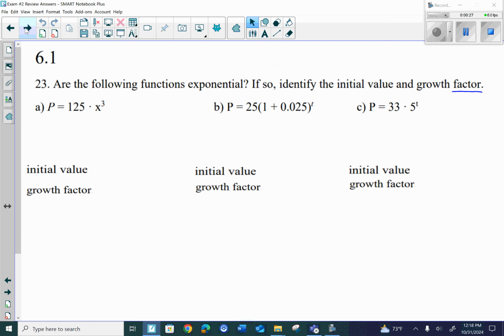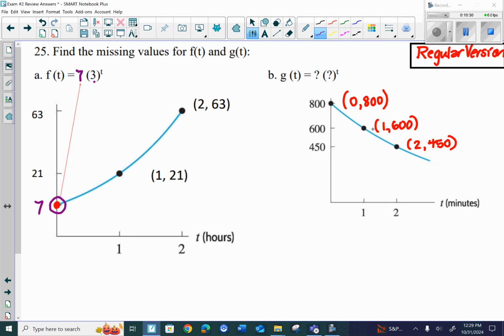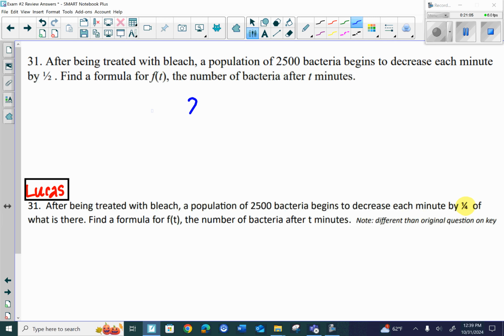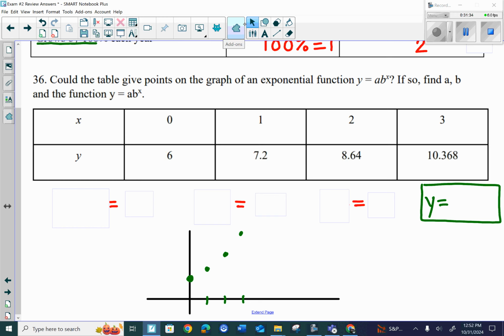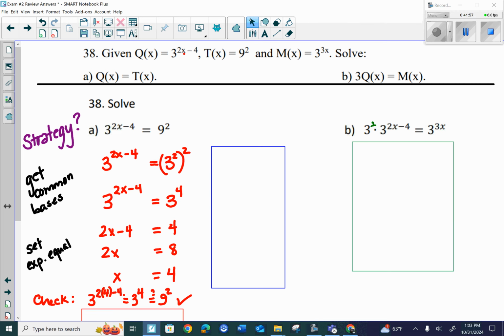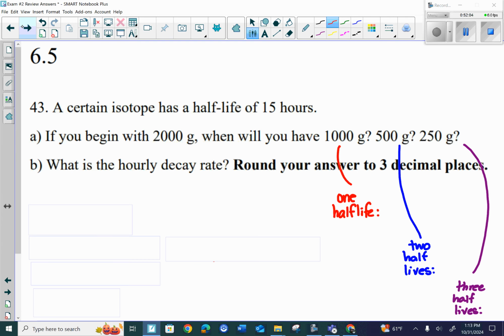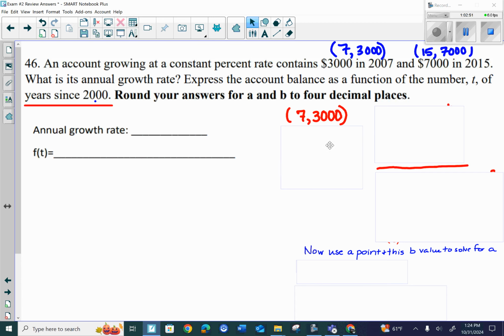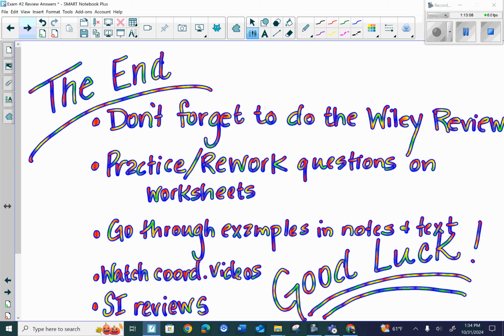Math 105 Exam #2 Review Problems Chapter 6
In this video, we review the second half of the content for our second exam:  ideas about exponential functions.  This review covers the Chapter 6 portion of the Exam Review for Math 105.  Focus is on perceiving ideas about exponential functions graphically, numerically, verbally and algebraically.  We discuss the relationship between intial value (and the algebraic form) as well as growth factor, and growth rate.  Models of exponential functions are also explored via situations and given values.